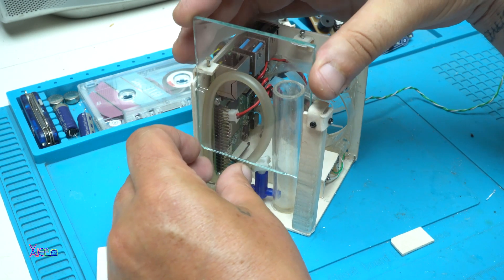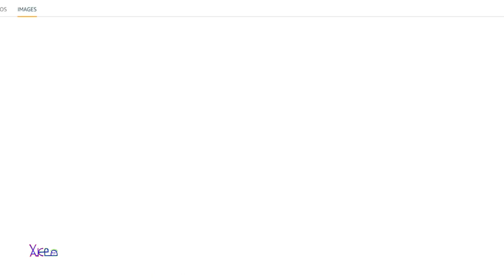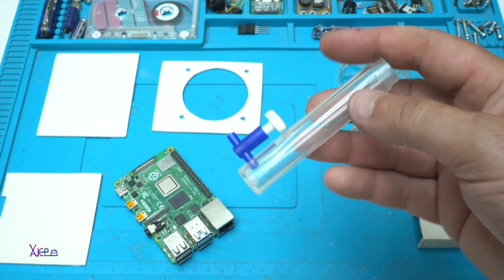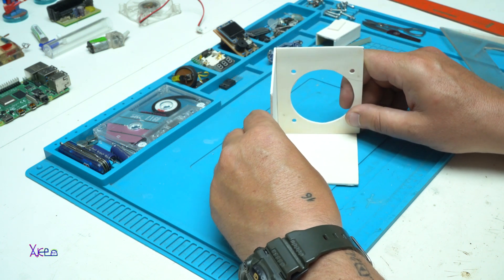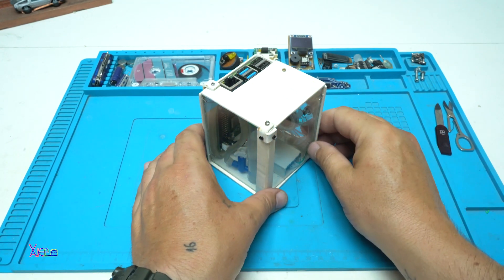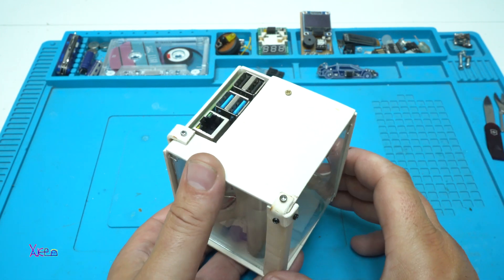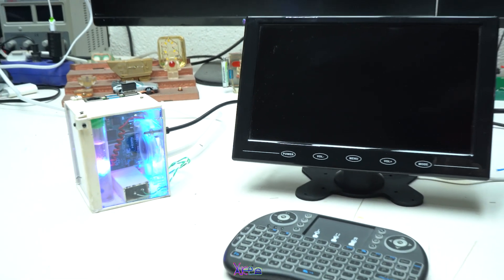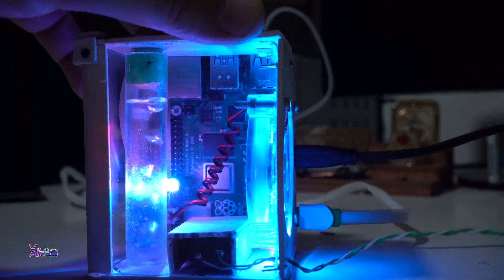How To Build Mini PC | DIY Mini Computer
Get Raspberry pi4 model B here:

Claim code: T2UUMUAA